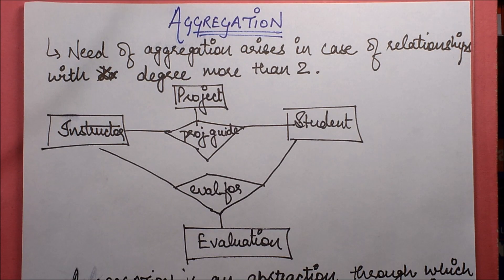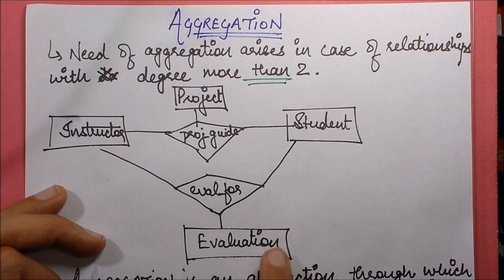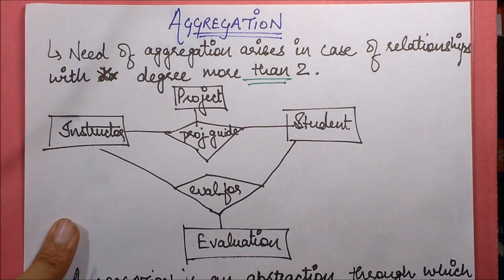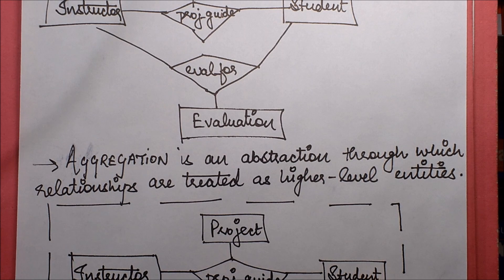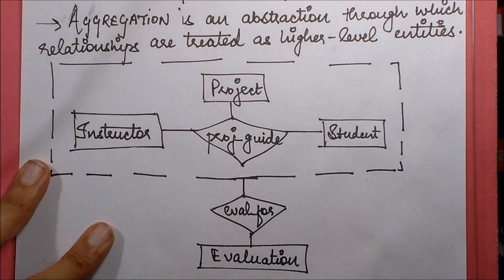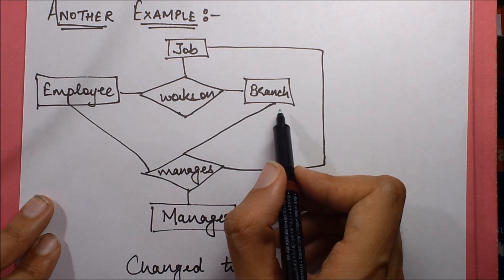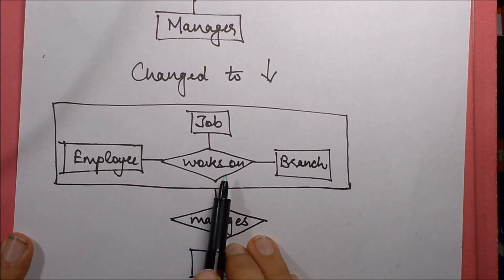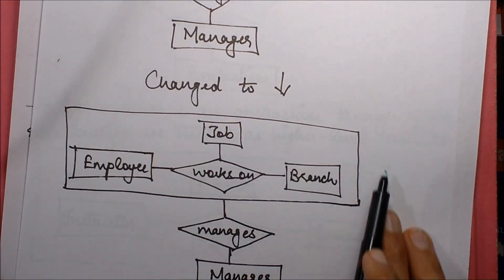AGGREGATION- New Concept. Really important DBMS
AGGREGATION- New Concept. Really important